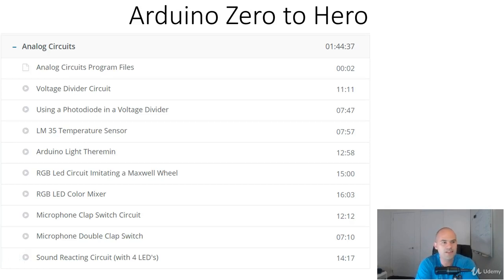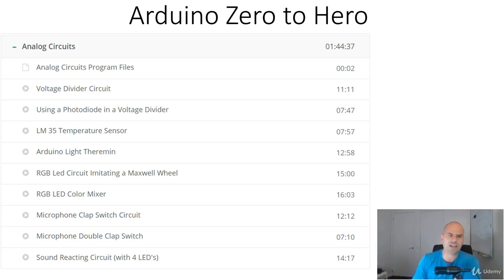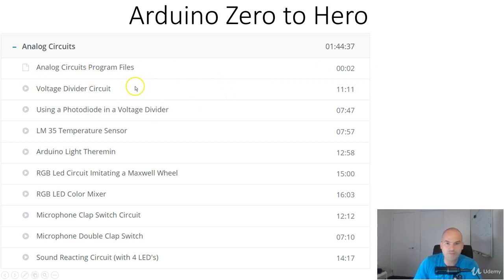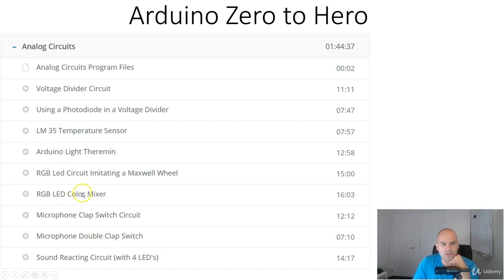016 Analog Circuits Module Introduction